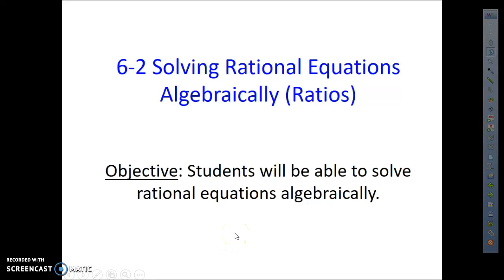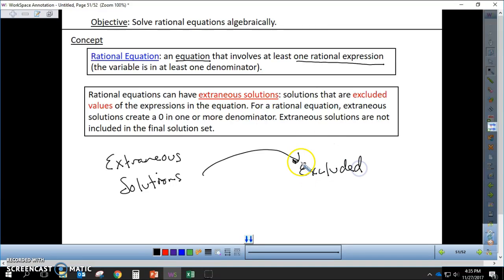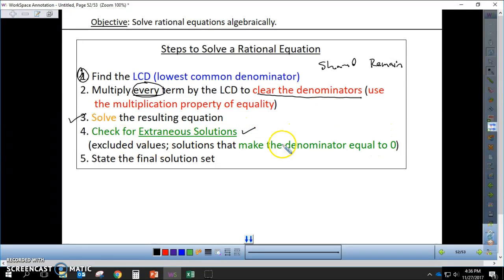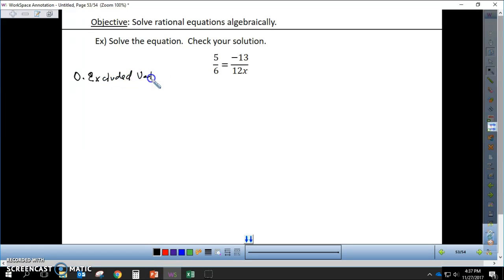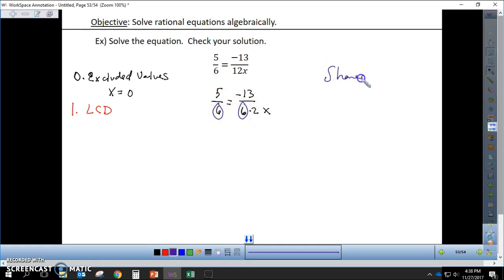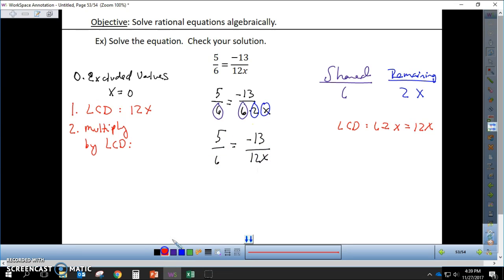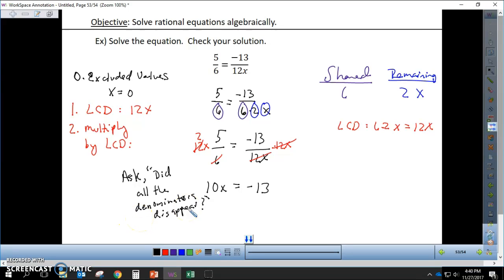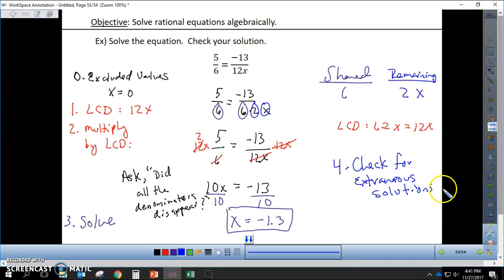Math 3 6.2 Solving Rational Equations Concept/Skill/Ex1